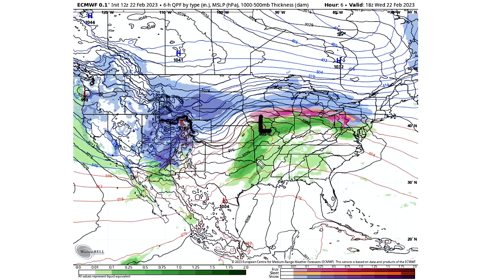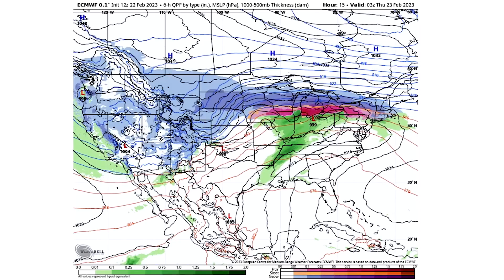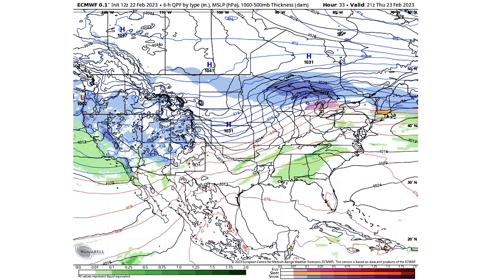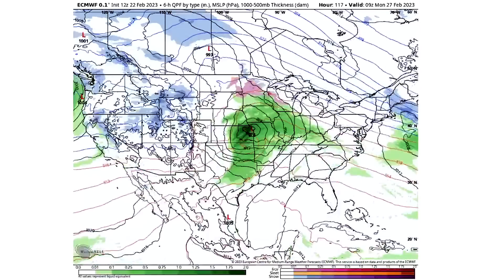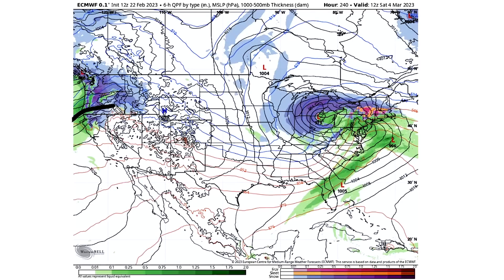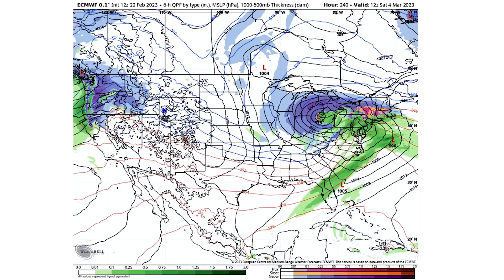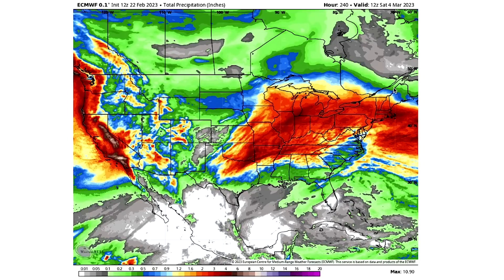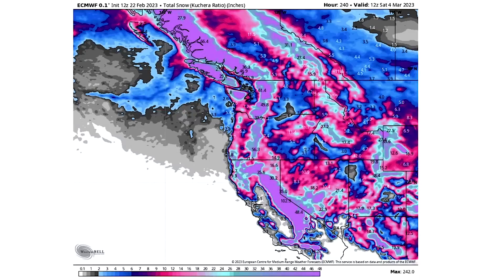Multiple MONSTER Storms to Disrupt Pattern, MEGA Snowstorms Possible With Severe Weather Outbreaks?